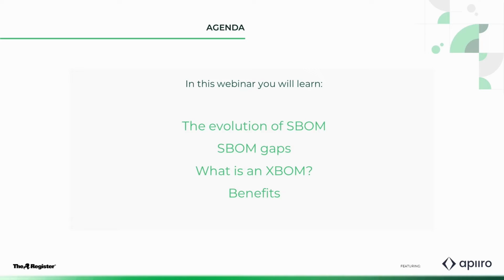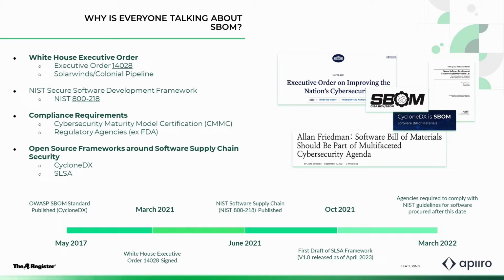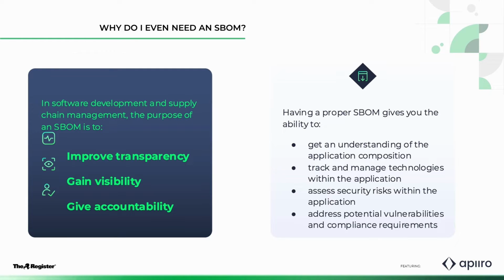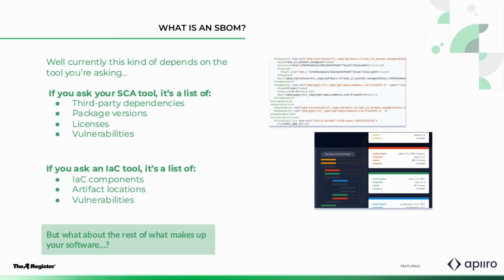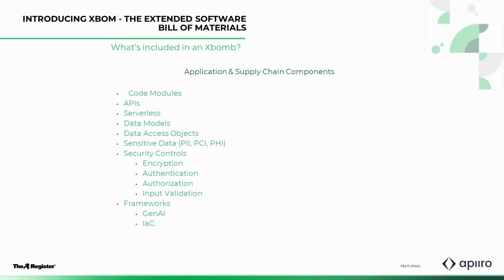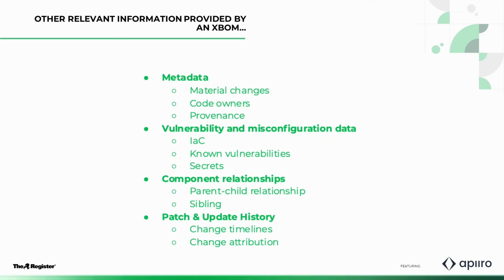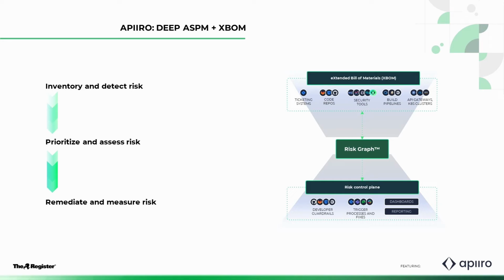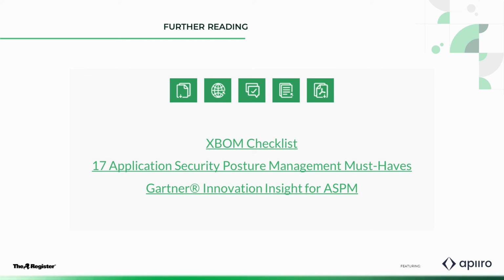Why You Need an XBOM: An eXtended Software Bill of Materials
Since the White House Executive Order on Improving the Nation’s Cybersecurity was released, the cybersecurity world has been thrown into an SBOM frenzy. They are now non-negotiable for satisfying regulatory and buyer requirements, but beyond that, SBOMs only provide a sliver of insight into interconnected and ever-changing application attack surfaces.

To get accurate and comprehensive visibility across your application, infrastructure, and pipeline components, you need an eXtended software bill of materials. XBOMs build on top of SBOMs to provide an exhaustive inventory of all your application and supply chain components, their associated risks, and how they change over time. Join this session to learn what your SBOM is missing and how having an XBOM can take your application and supply chain security program to the neXt level.

This webinar originally aired as a sponsored webinar on The Register.